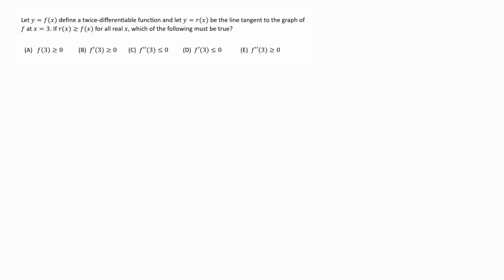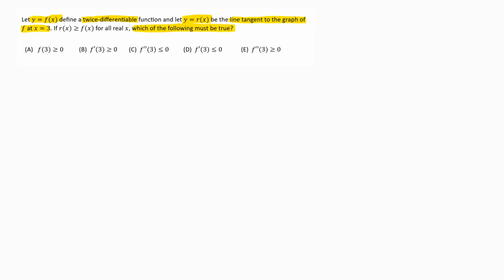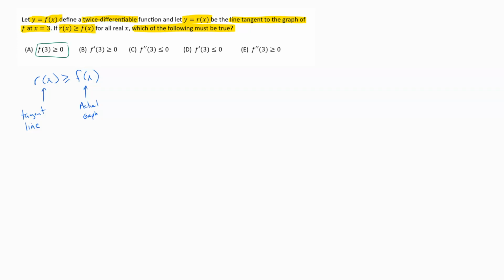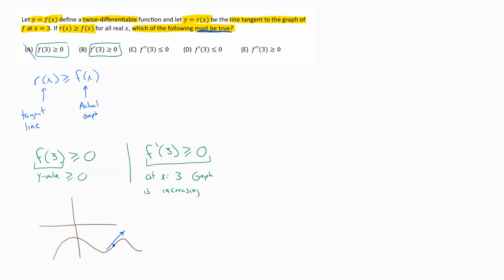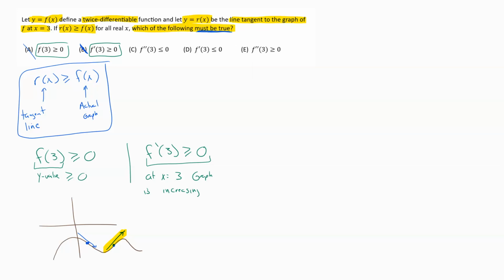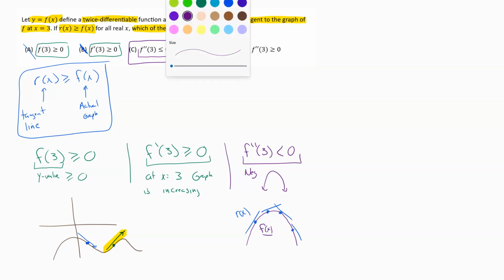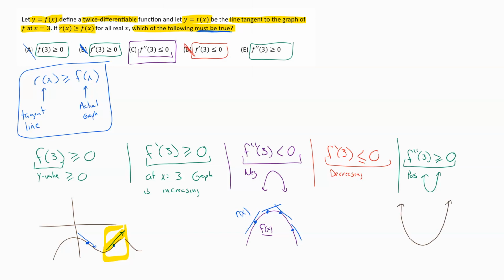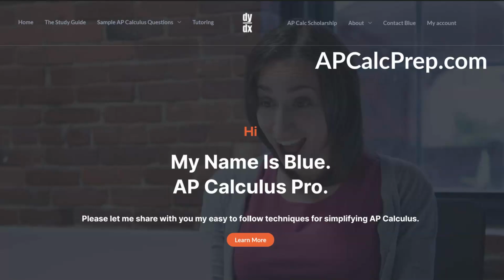AP Calculus AB: Connecting Tangent Line and 2nd Derivative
This question is based on the Calculator Required section, and covers how to connect a given tangent line equation with the value of the 2nd Derivative.